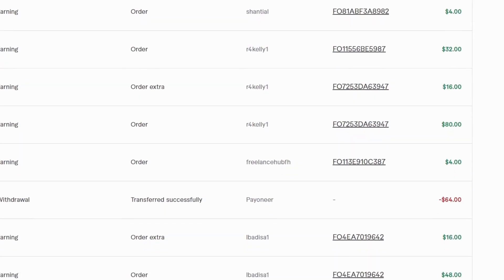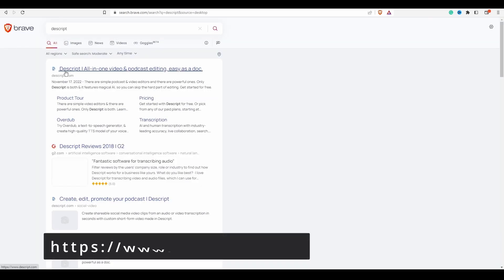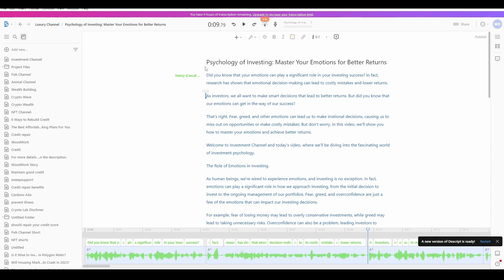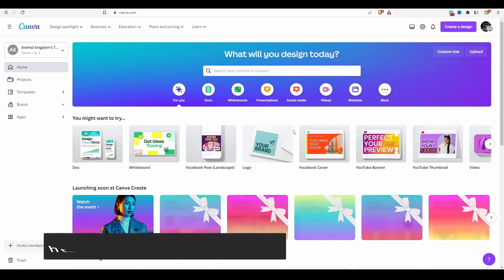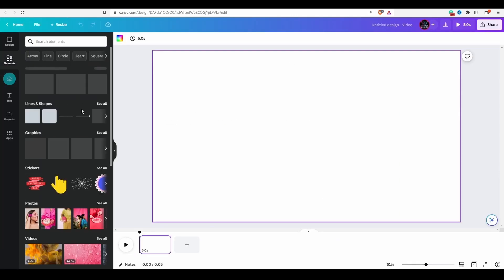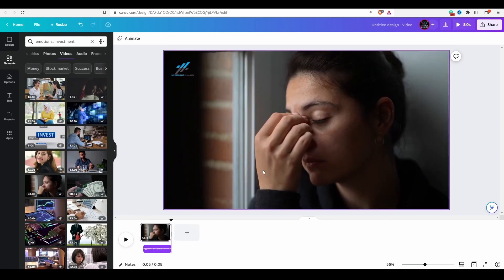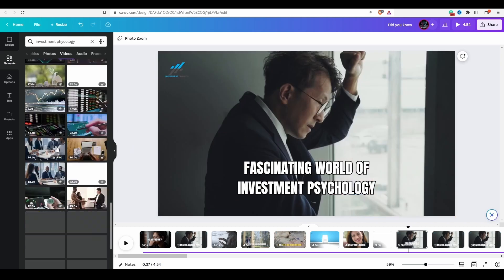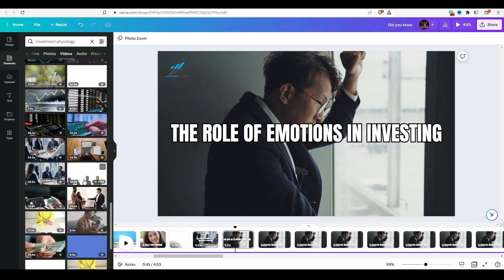Make Your First 1000$ with Artificial Intelligent on Creating Video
In this video, I will show you how to make your first 1000$ with AI on creating a video. AI technology has revolutionized the way businesses create engaging content. With the help of AI tools like Chat GPT, Descript and Canva, you can create videos that are tailored to your audience and help you generate leads and sales.

0:00 Intro
0:46 ChatGPT
1:19 Descript
2:25 Canva
5:48 Ending

Chat GPT is an AI-powered tool that can generate a script for your video based on the questions you provide. It will give you a starting point to create a video that’s tailored to your desired audience.

Descript is a cloud-based tool that allows you to record and edit your audio and video in one place. With the help of Descript, you can quickly and easily create professional-looking videos that engage your viewers.

Canva is an easy-to-use graphic design tool that helps you create stunning visuals for your video. With Canva, you can add text, icons and other elements to your video to make it look even more appealing.

In this video, I will show you how to use these AI tools to create videos that generate leads and sales. I will also show you how to optimize your video for maximum reach and engagement. With this knowledge, you can make your first 1000$ with AI on creating videos.

So, if you’re looking to make your first 1000$ with AI on creating video, this video is for you. Don’t miss out on the opportunity to learn how to use Chat GPT, Descript and Canva to create engaging videos that generate leads and sales. Watch the video now to get started.

Sea World: Dive into the underwater world of Sea World and discover the ocean's wonders
Health4Life: Follow us for tips, tricks, and guidance to help you achieve your wellness goals
Crypto Wealth: Explore the world of cryptocurrency and start building your wealth today

Wealth Building: Take control of your finances and start building wealth today
Sea World: Explore the magic of the ocean and learn about the incredible creatures that call Sea World home
Health4Life: Invest in your health and well-being with Health4Life on Facebook
Crypto Wealth: Stay ahead of the game and take advantage of the opportunities in the world of cryptocurrency

Sea World: Discover the secrets of the ocean with Sea World on TikTok
Crypto Wealth: Discover the possibilities for building wealth with Crypto Wealth on TikTok